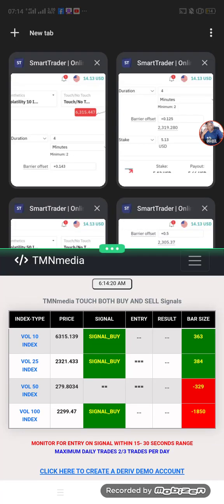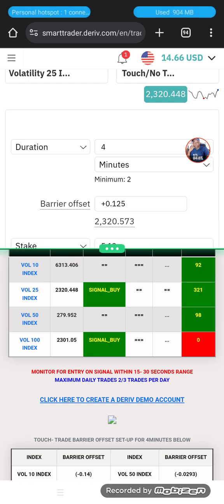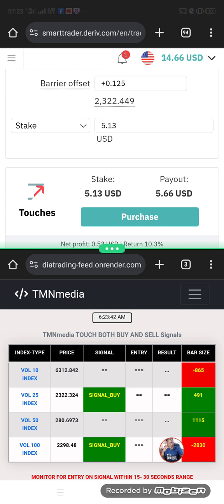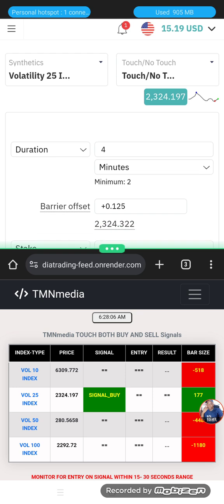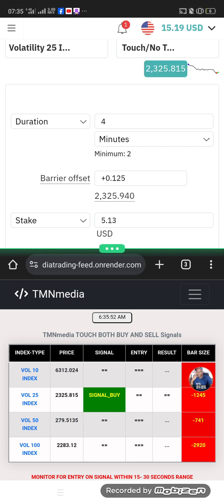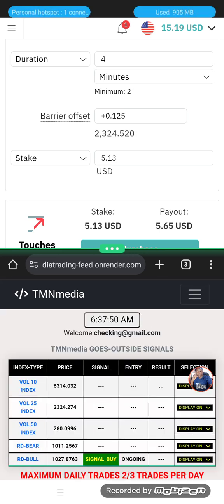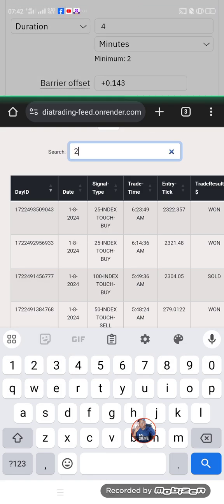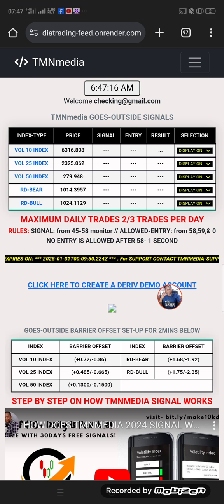UPDATE ON SIGNAL SERVICE and SROBOT TRADER